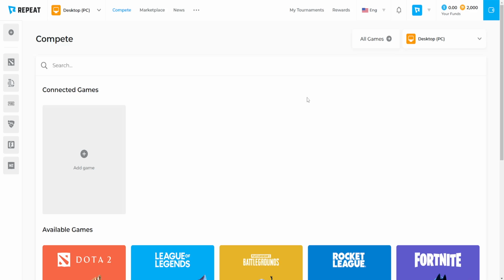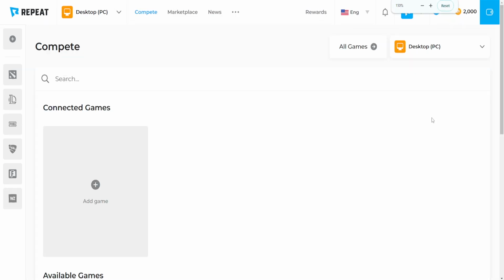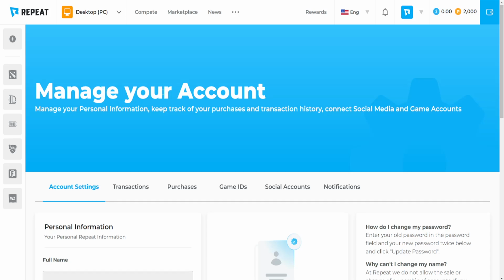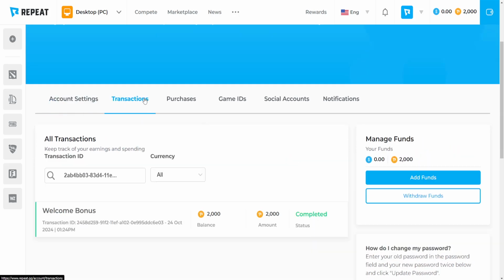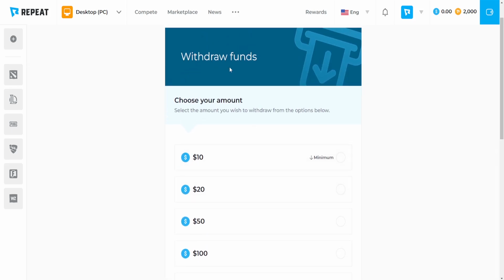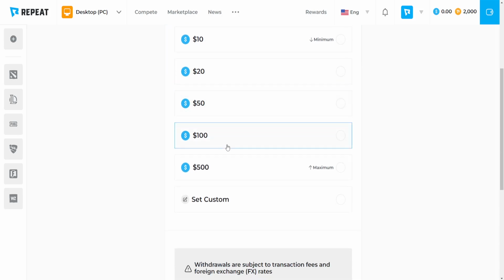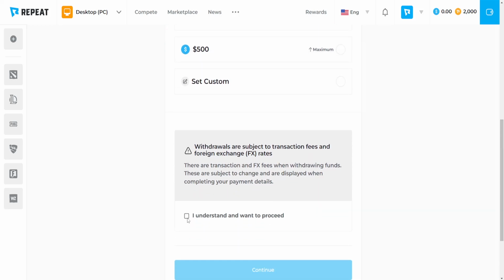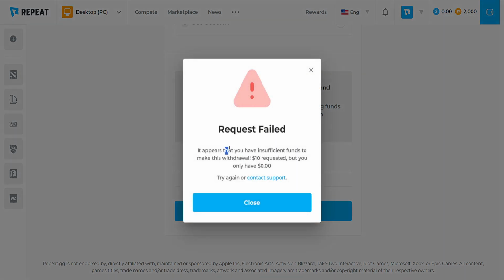How To Withdraw Money From Repeat.gg - Cash Out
In this video I show you how to withdraw money from Repeat.gg. If you want to learn how to cash out your earnings on Repeat.GG then this is the tutorial for you.